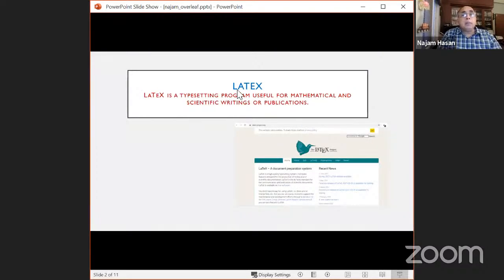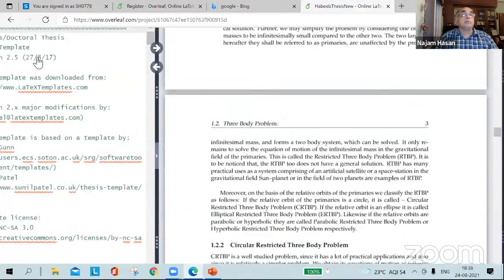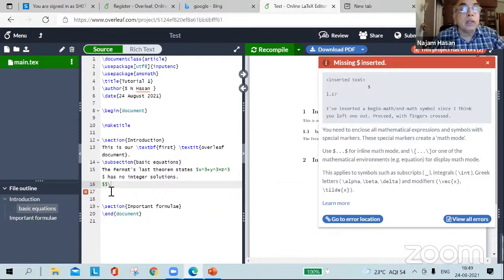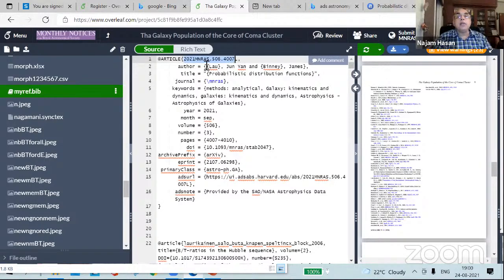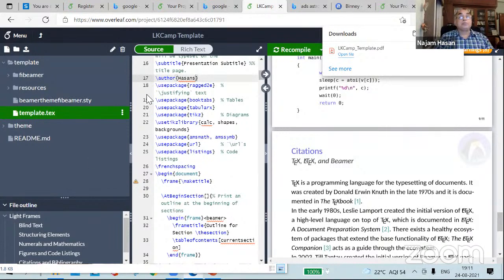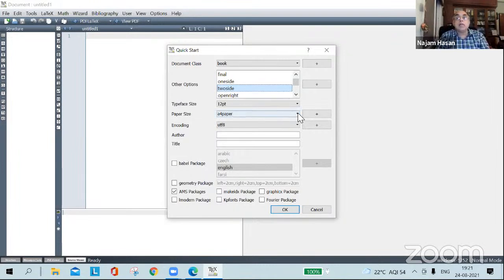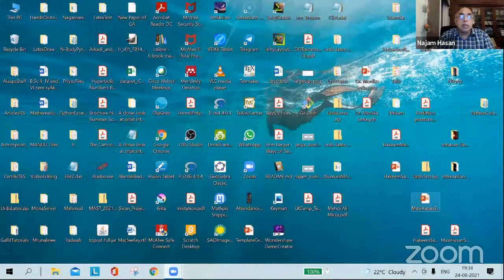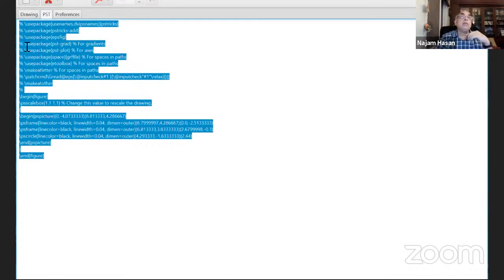Latex & Overleaf: S N Hasan